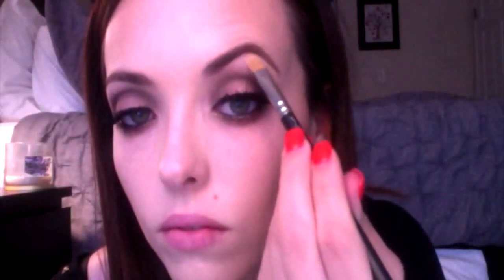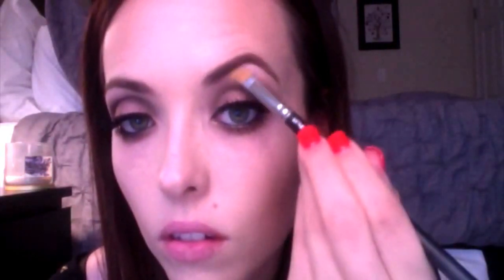Naked 2 Makeup Tutorial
Hey guys!! I am apologizing in advance for the lighting in this video, I am still working on the set up and it will be fixed soon!

Products Used:

Mac Studiofix Concealer - NW20
Loreal True Match Lumi Foundation
Loreal Falsies Mascara
MAC Blush - Coppertone
The Balm Mary-Lou Manizer
MAC lipstick - Shy Girl

Brushes Used:

Sigma E40
Sigma E55
Sigma E36
Sigma E25
Sigma F80
Sigma E15
Sigma E30
Sigma F25
MAC 242
Sigma E46
Sigma F10
Sigma F35